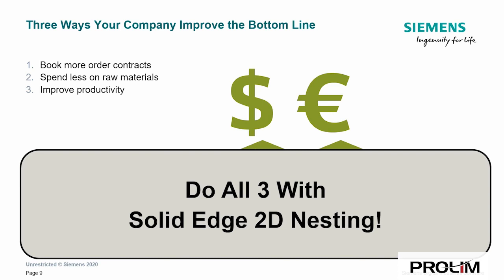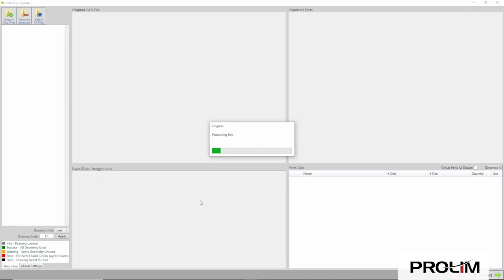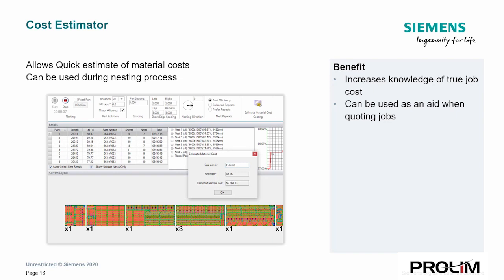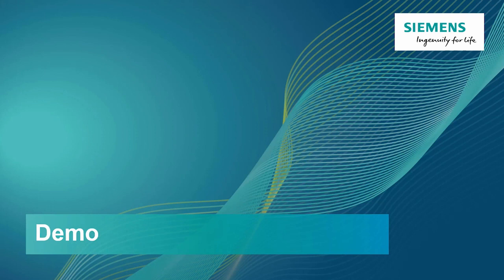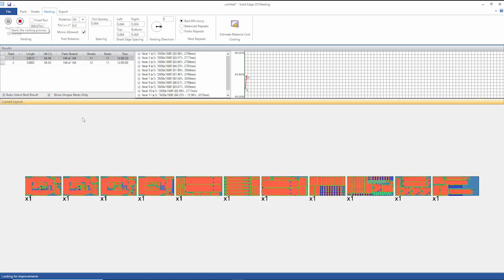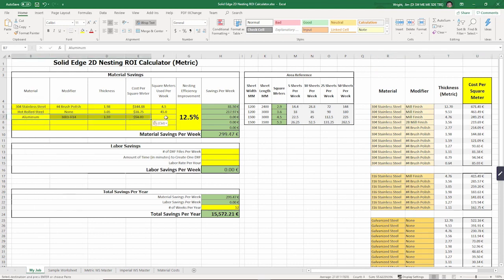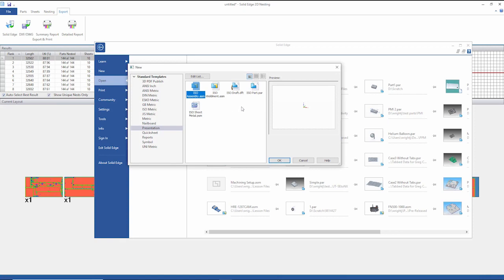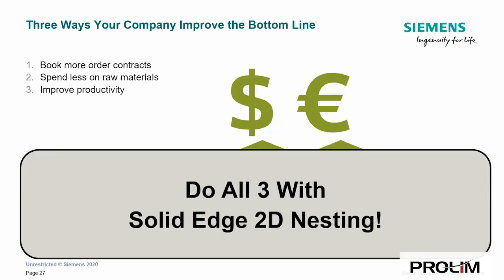Save manufacturing time and material costs with 2D Nesting in Solid Edge - PROLIM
Solid Edge 2D Nesting leverages the most advanced, efficient nesting engine to generate best-in-class layouts optimized for two-dimensional cutting of sheet metal, wood, and other materials. Learn how industrial part washing machine manufacturer, WashTech, uses Solid Edge to created nested sheet metal patterns for reduced time, waste and costs.